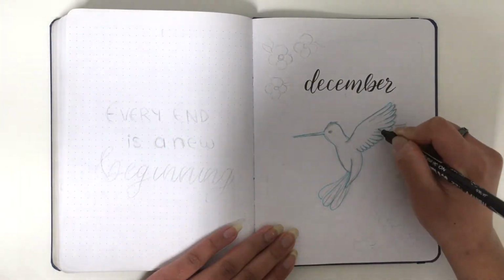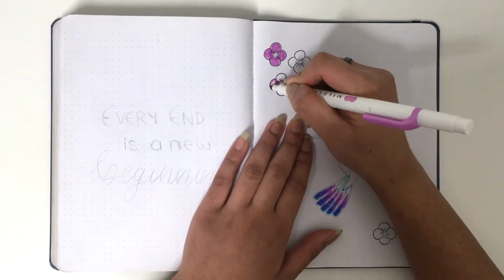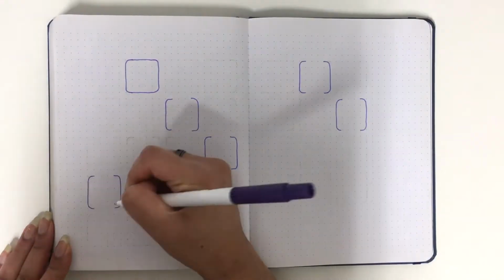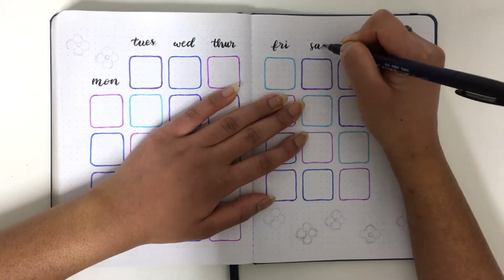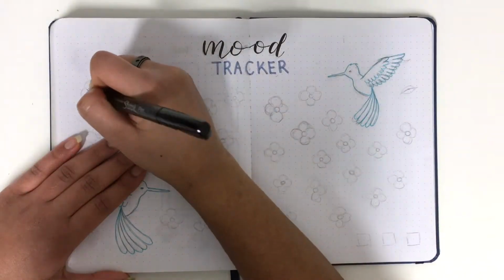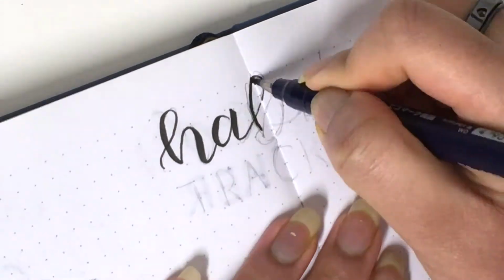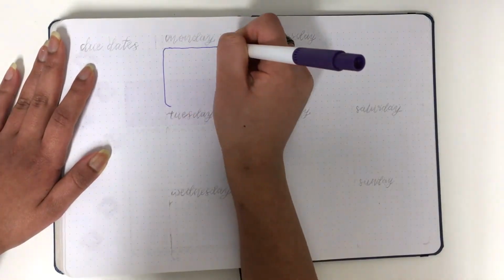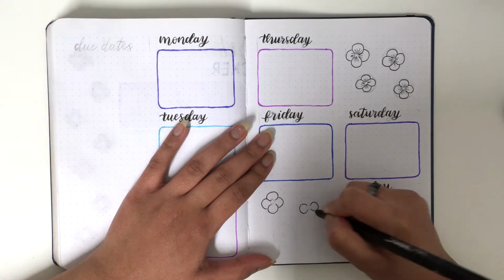December 2020 | Bullet Journal Setup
My hummingbird themed December bullet journal setup!
This is definitely one of my favorite themes of 2020!